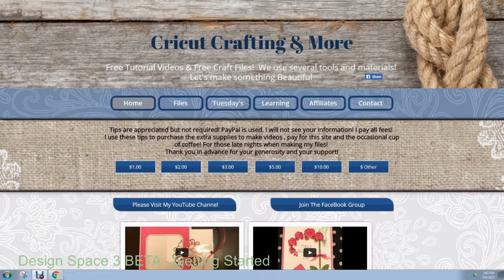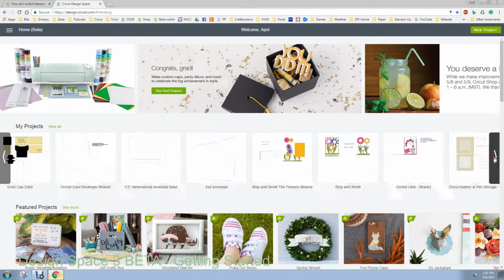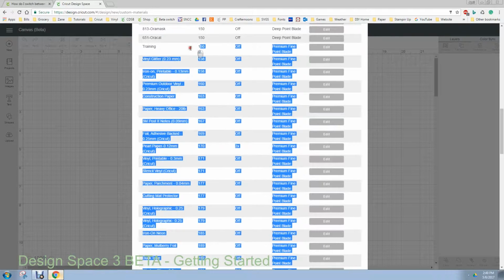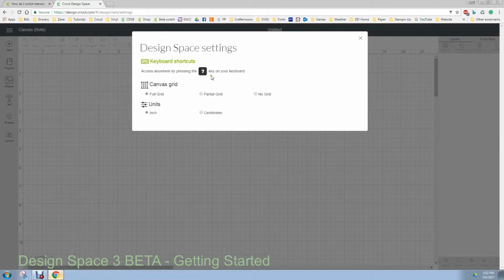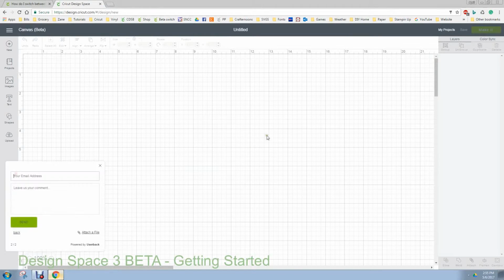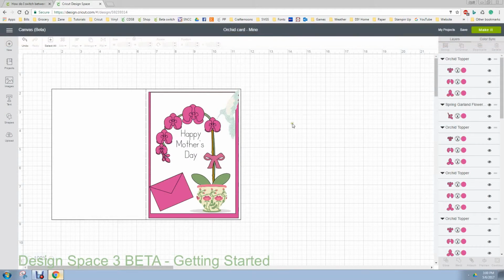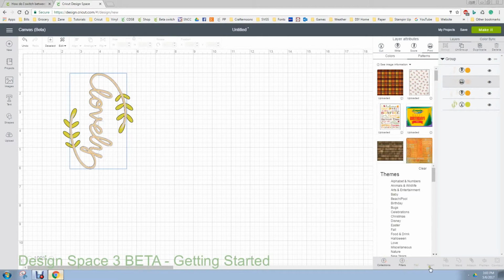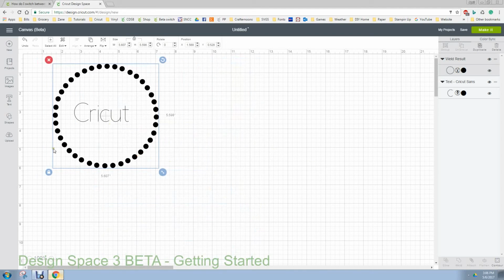Design Space 3 Beta - Getting Started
YOU CAN VIEW THIS VIDEO AND GET ALL THE FILES  AND LINKS ON THE NEW CHANNEL!

 please come on over and subscribe to the new channel. these videos will be deleted in 30 days and the channel will  be deleted in 45 days! but you can still view them  on the new channel and get all the  files and information. I hope to see you there!